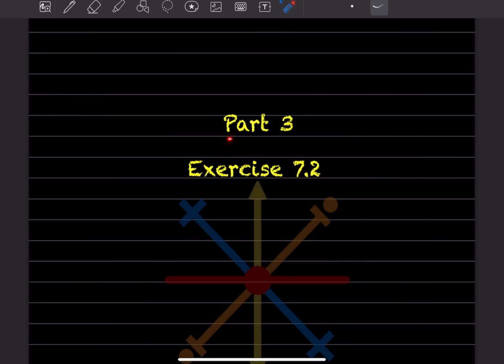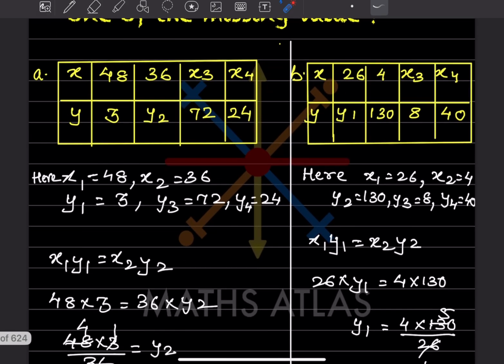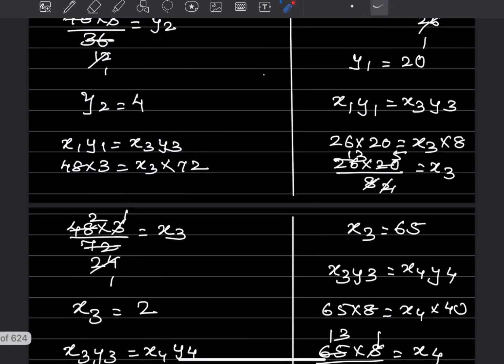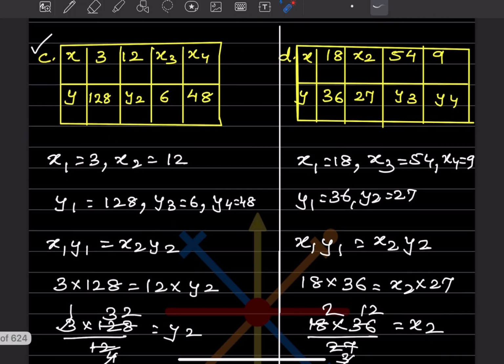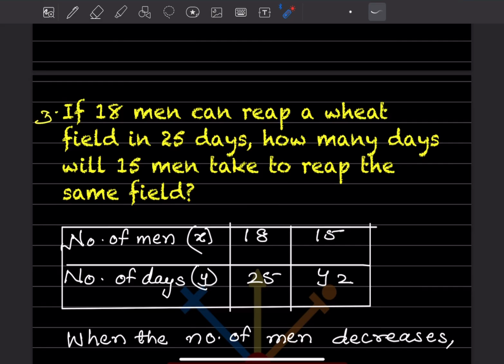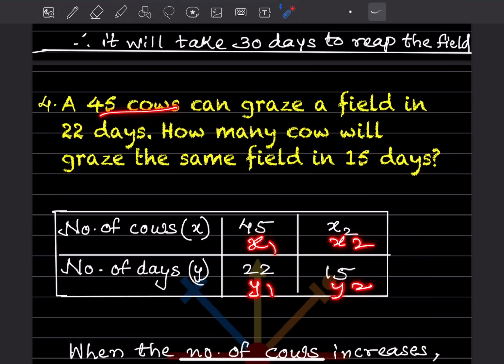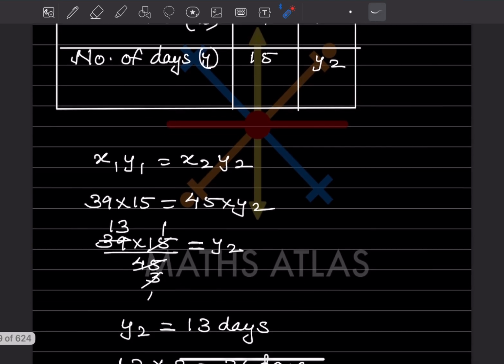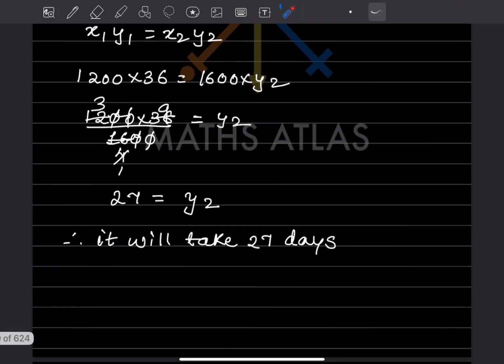FRANK ICSE Class 8: Solve Inverse Variation Tables FAST (Missing Entries Ex 7.2)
"If you're stuck on the Inverse Variation Tables or the 'Men & Garrison' word problems from Exercise 7.2, you're in the right place. We are starting now with the crucial tables where X and Y vary inversely, followed by the complex word problems. Let's get straight to the solution!"

Full step-by-step solutions for challenging ICSE Class 8 Maths Chapter 7: Direct & Inverse Variation from Exercise 7.2 of the Frank Mathematics book. This part focuses on finding missing entries in inverse variation tables and solving complex word problems.